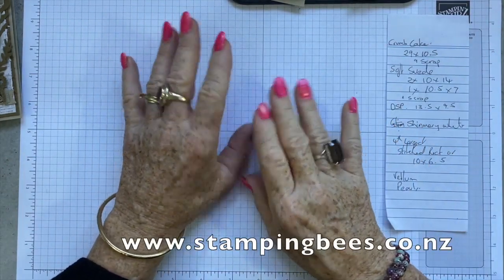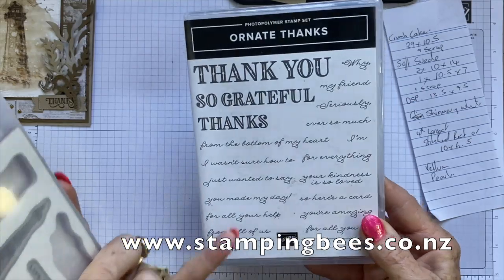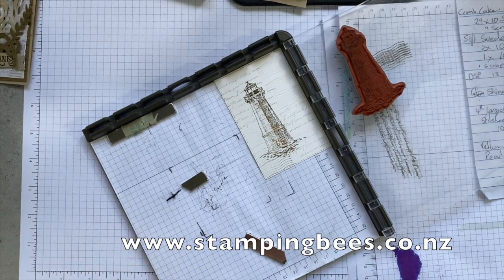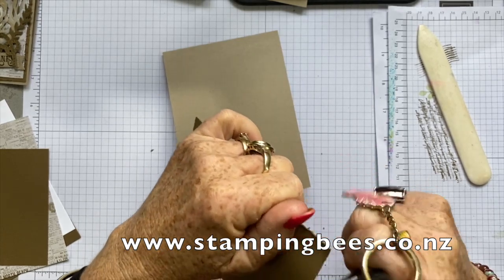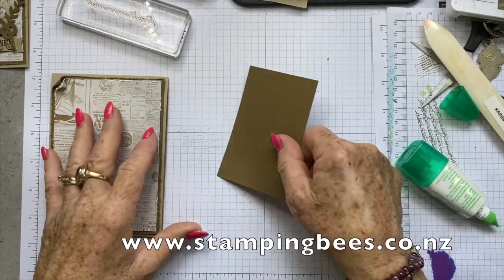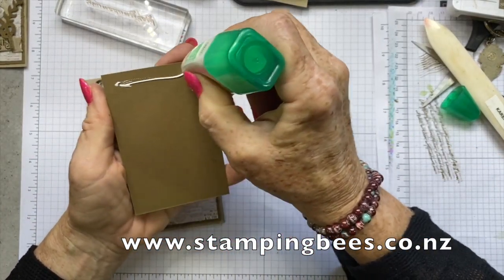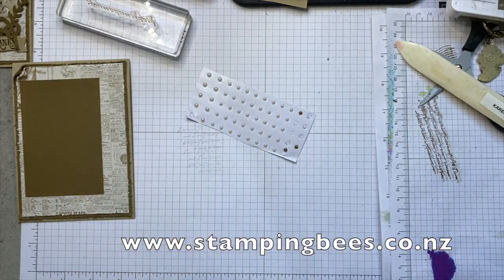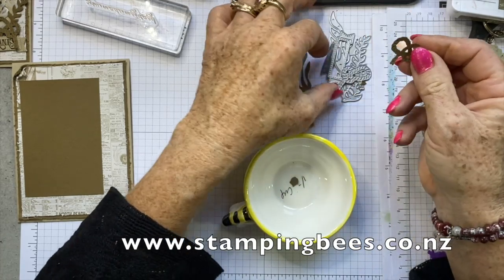Masculine Card Sepia Style Global Stampin' Video Hop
Be Sure to check out the next Video!

or

Happy Crafting

Karen